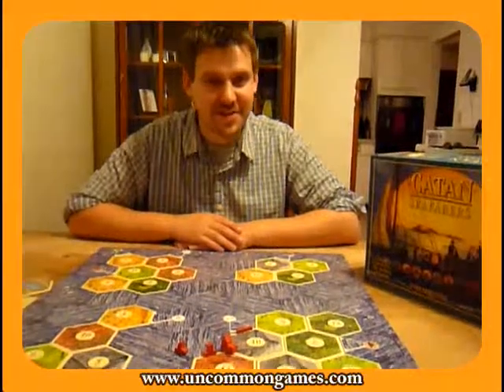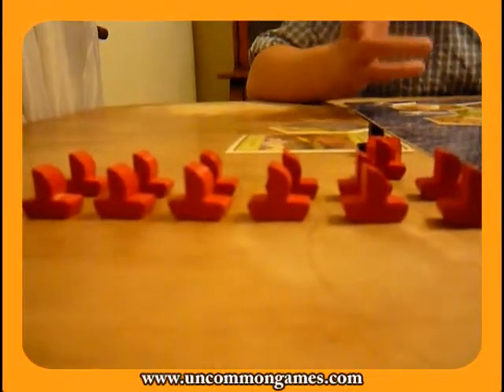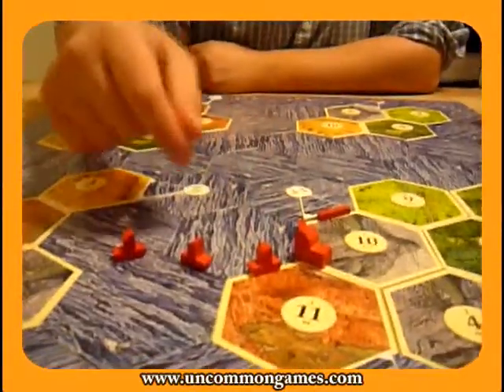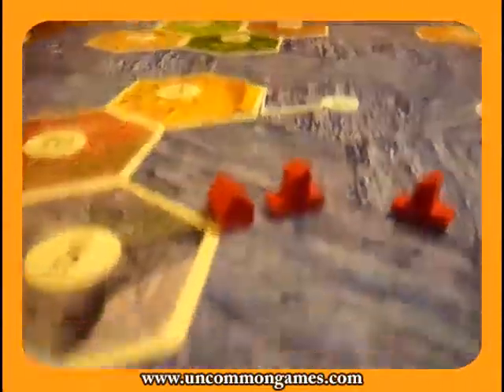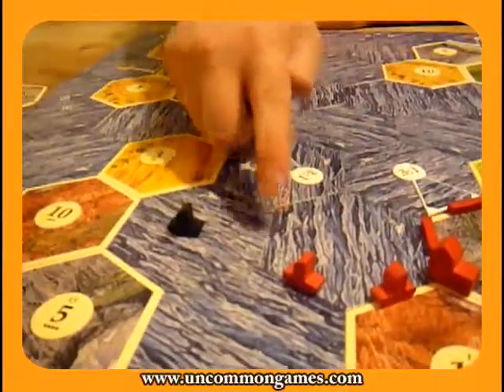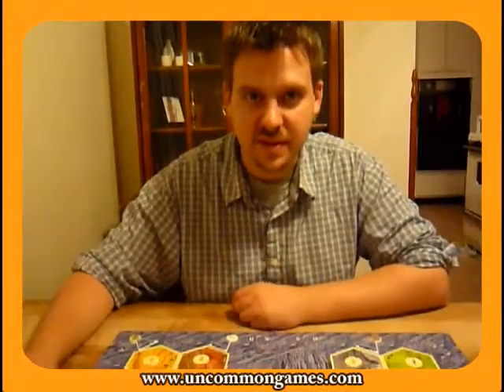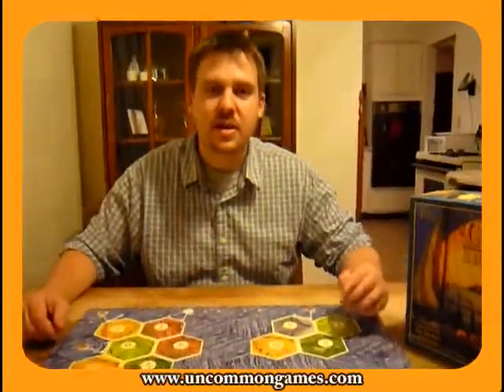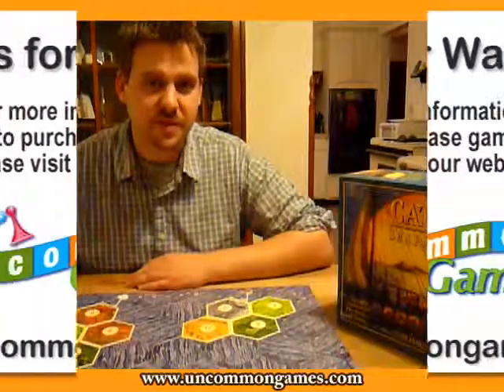Settlers of Catan - Seafarers Overview.mp4